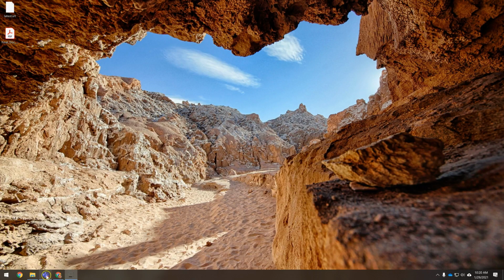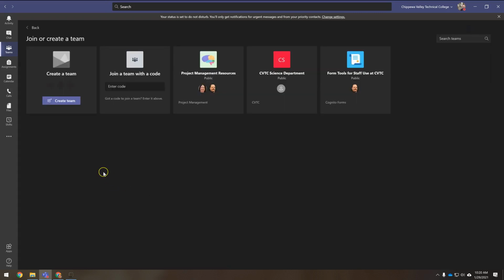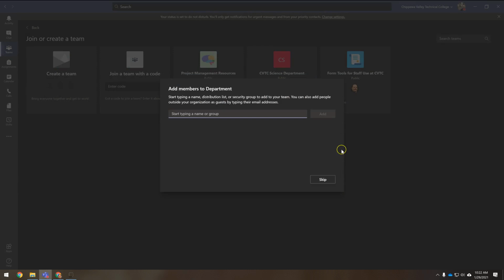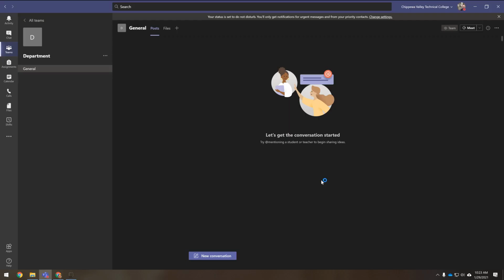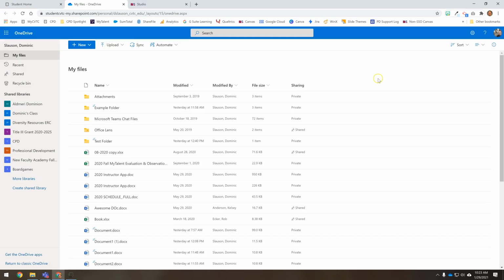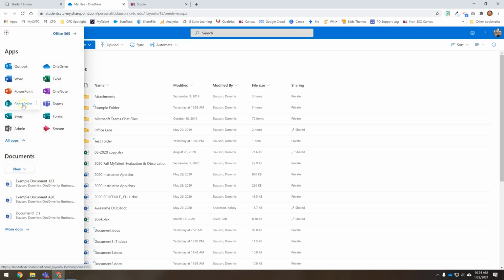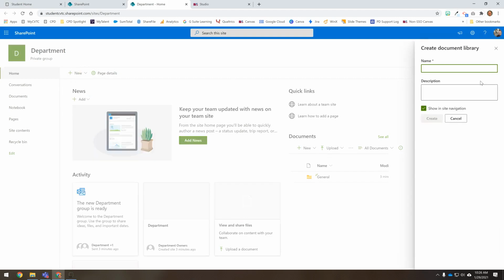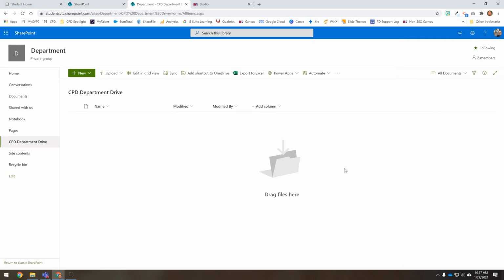Creating a SharePoint Library